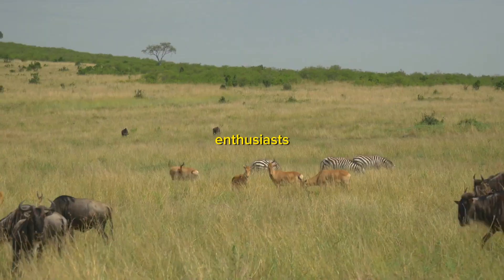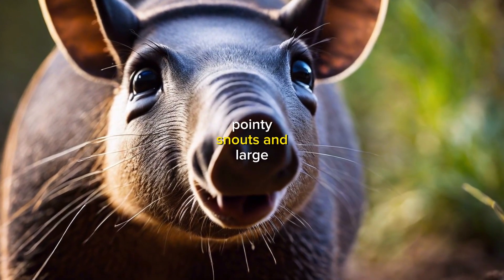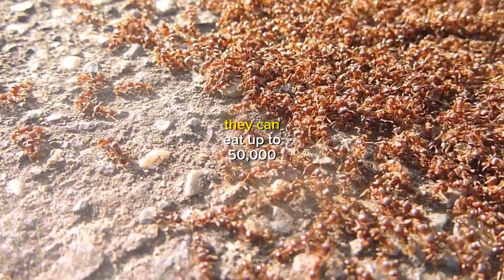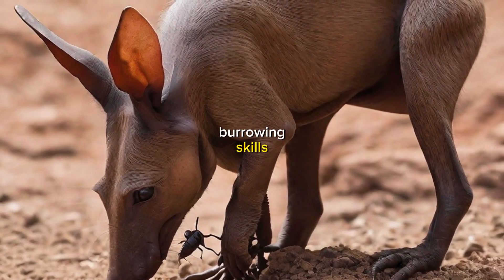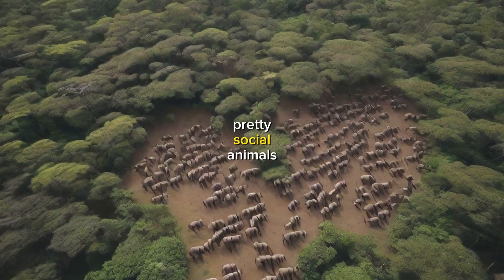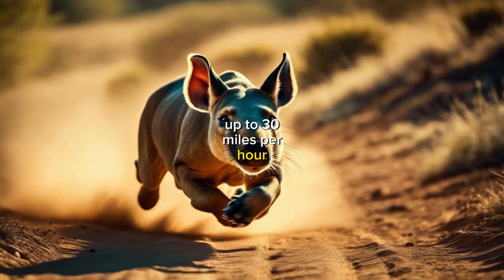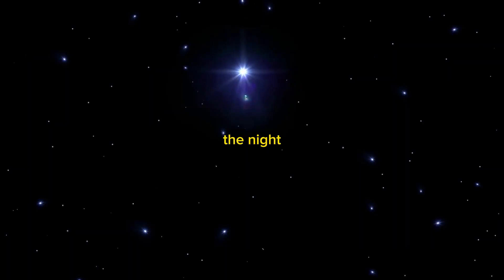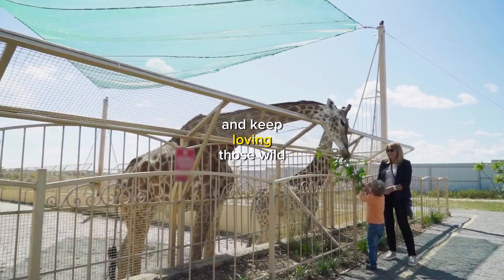Aardvark After Dark: The Secret World Revealed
Dive into the clandestine life of the enigmatic Aardvark in "Aardvark After Dark: The Secret World Revealed," where each dusk awakens a tale of survival and tenacity.

As the African plains cloak in darkness, witness the delicate balance between life-threatening encounters and miraculous endurance.

Join our nocturnal protagonist, equipped with formidable claws and acute senses, as it navigates a world fraught with close encounters.

From dodging prowling leopards to disrupting the regimented termite troops, the Aardvark's quest for sustenance is a nightly dance of stealth and survival.

Discover how these master excavators are not just survivors but vital conservation heroes, shaping the landscape and providing refuge for an array of wildlife.

With each dig, they're bringing back from the brink the delicate ecosystem they inhabit.

Every brush with danger, every strategic move, is a testament to the enduring spirit of wildlife in the face of adversity.

Together, let's celebrate the Aardvark and its role in the circle of life, ensuring these narratives are never forgotten.